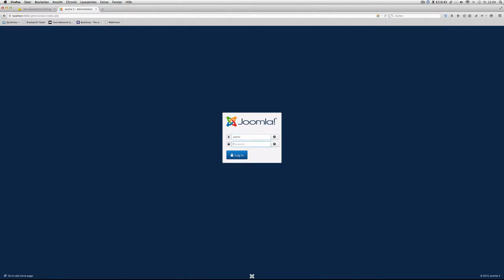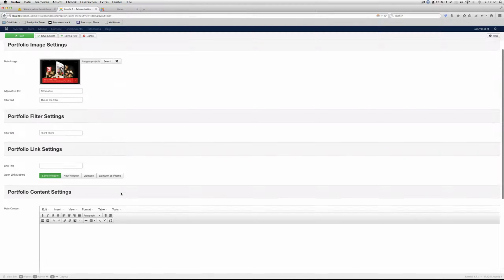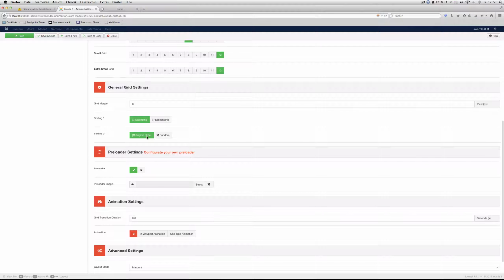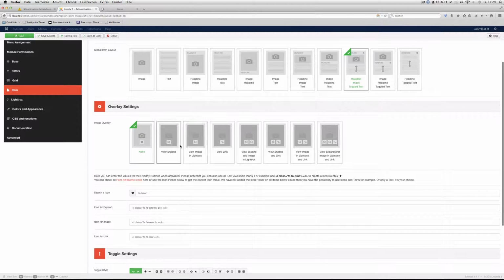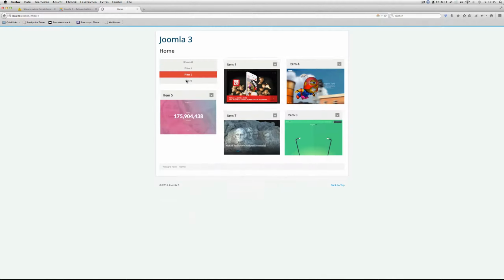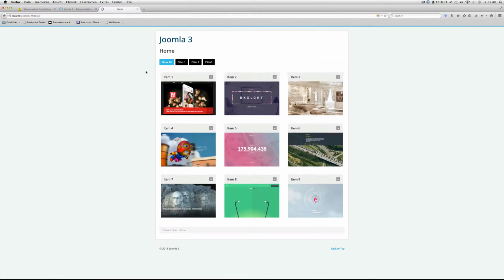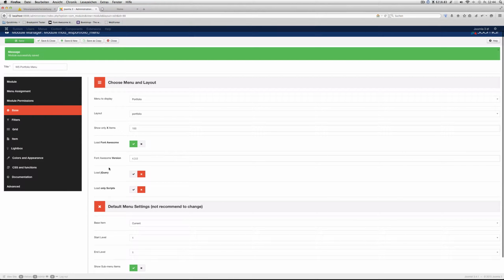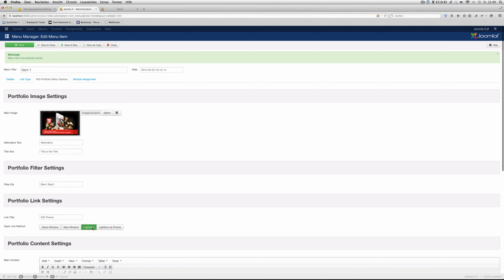WS-Portfolio Menu - Documentation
Documentation and Intro Video for WS-Portfolio Menu, a awesome Joomla Portfolio Module and Plugin with 100+ options and easy handling!